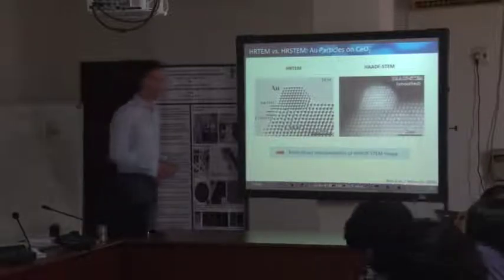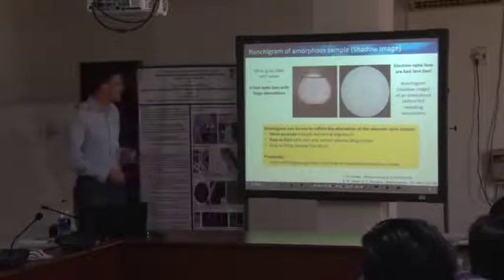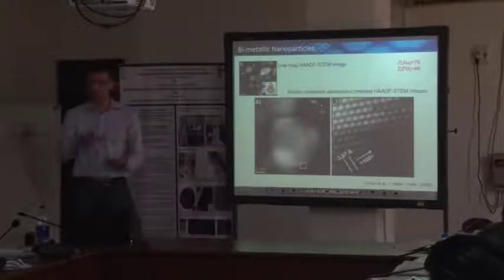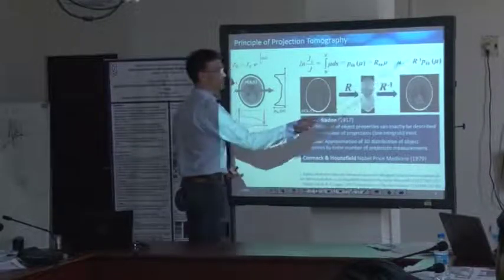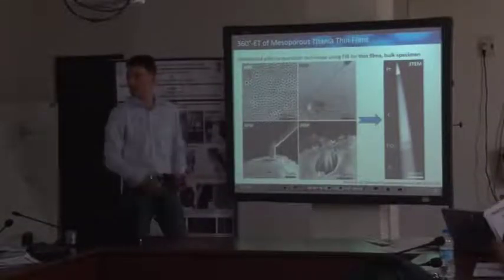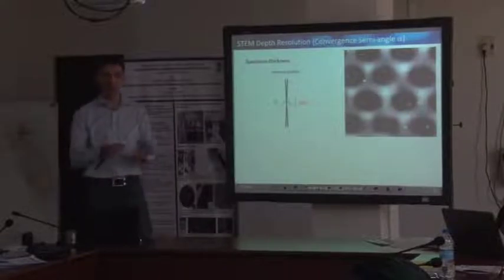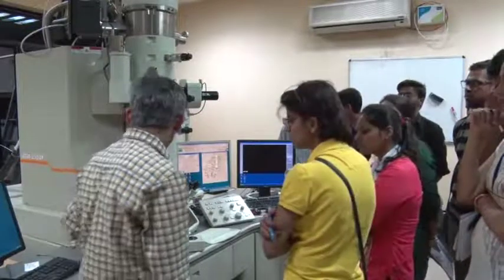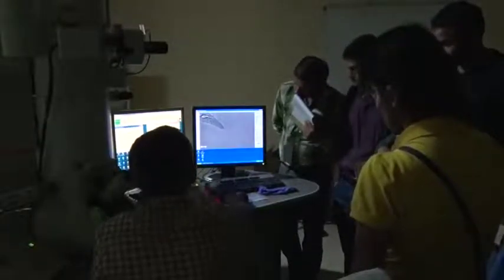Gian@JNU: Advanced Electron Microscopy for Materials Science-P9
Prof. Dr. Benjamin Butz, University of Siegen, Germany
13-22 March 2018